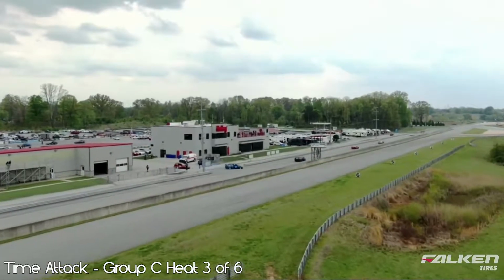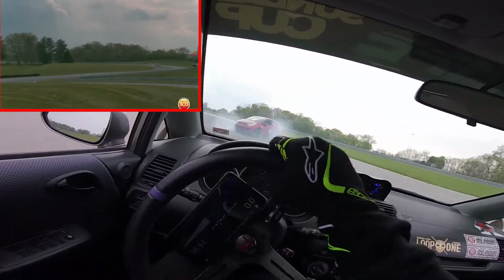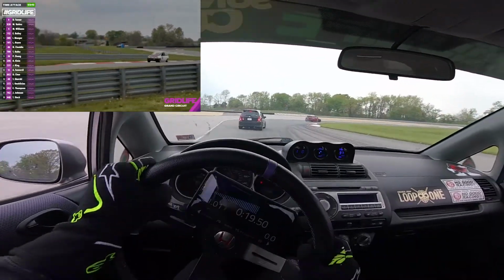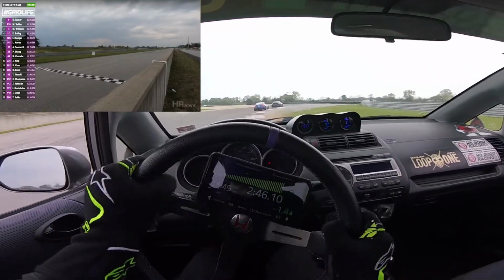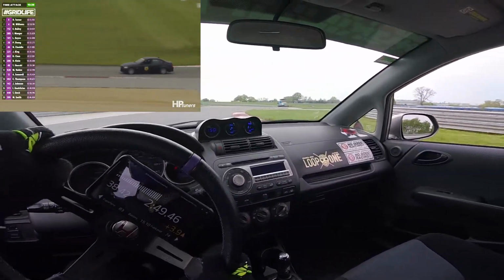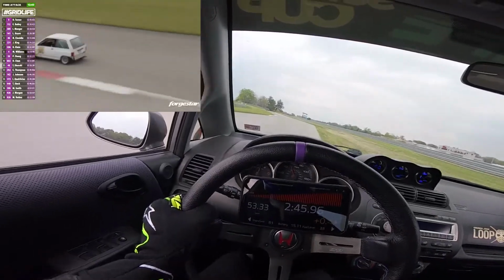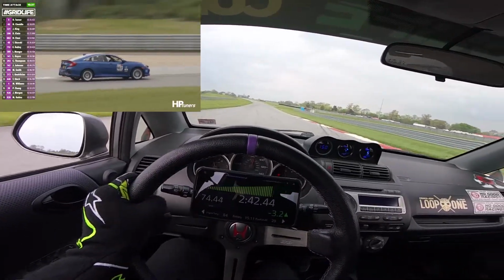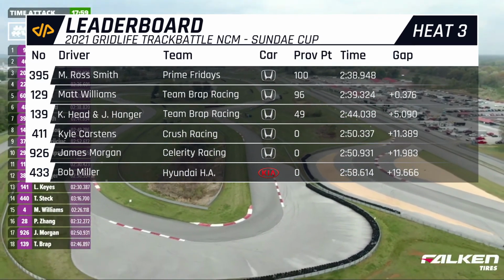wait, it's all honda fits and a kia rio - 2021 Gridlife TrackBattle Round 2 Heat 3 - NCM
Graphics made by DigitalProducts669 and Matt Amys. Info box in bottom left corner heavily inspired by The Chronicles Vlog.

Highlights of Heat 3 of Gridlife TrackBattle Sundae Cup at the National Corvette Museum.  Interpolated using Premiere Optical Flow 60FPS.  This is Part 2 of 3 of the weekend series.